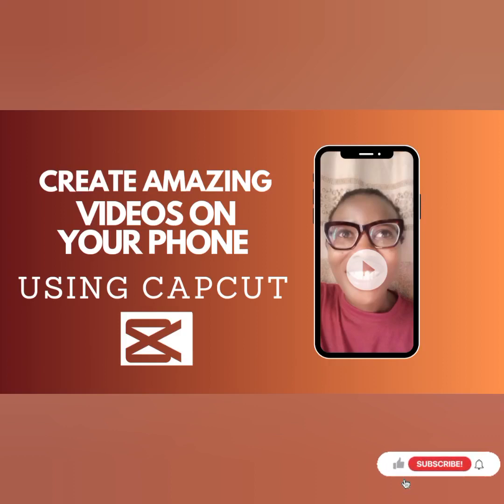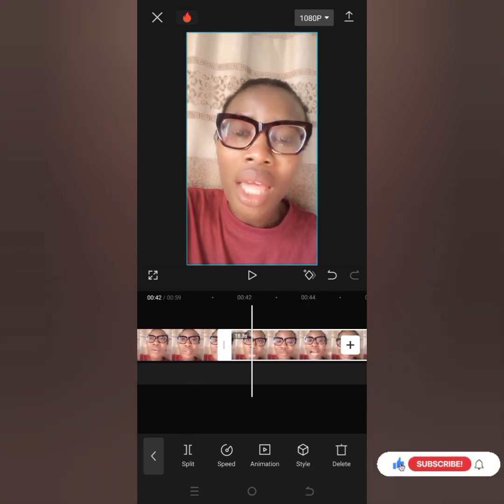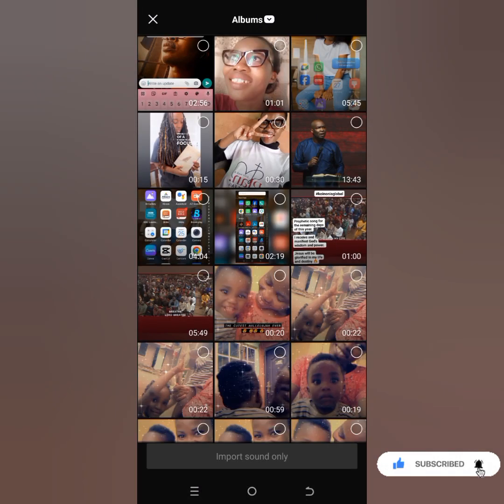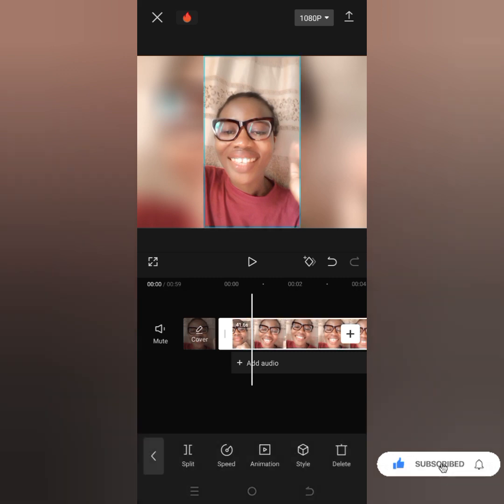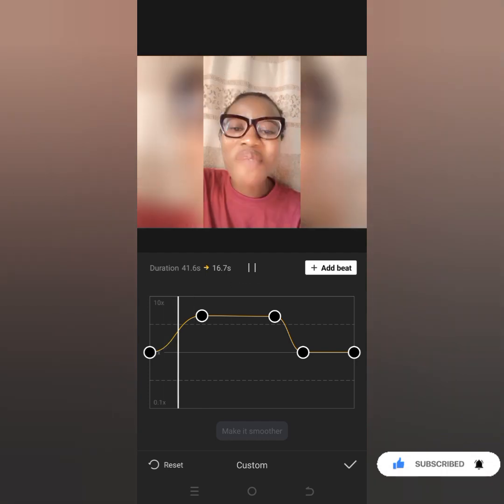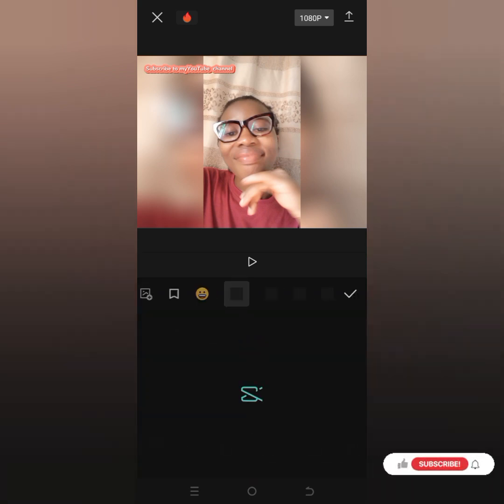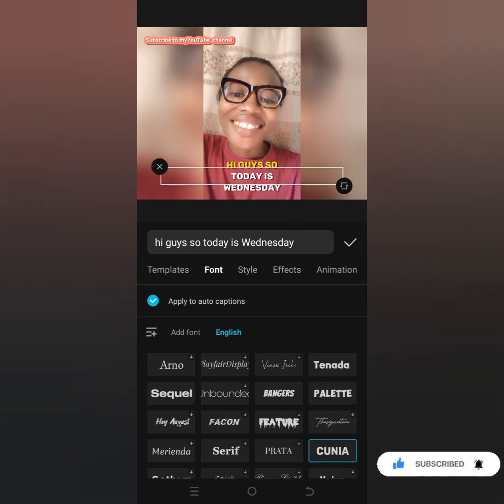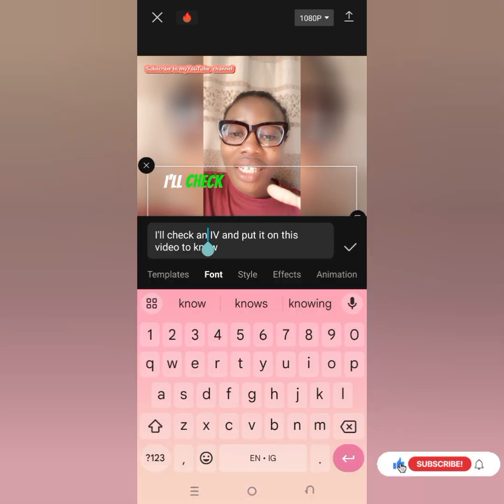EDIT VIDEOS ON YOUR PHONE WITH CAPCUT || BEGINNER FRIENDLY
Capcut is the game changer for mobile video editing.
This video will show you how to edit videos using your smartphone.

Add transitions
Split/Trim videos
Speed regulation
How to add Sound, text and lots more.